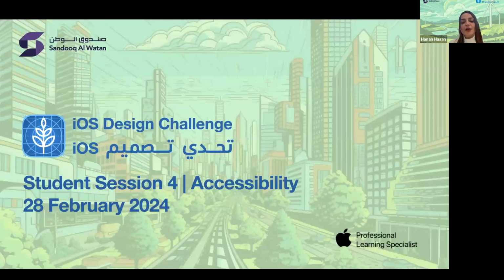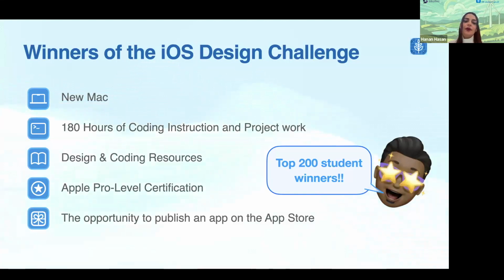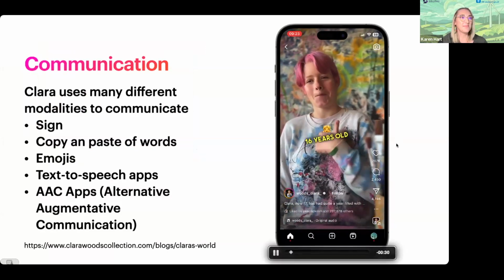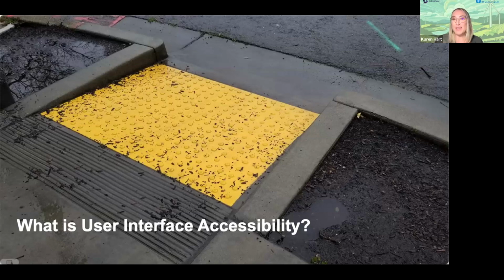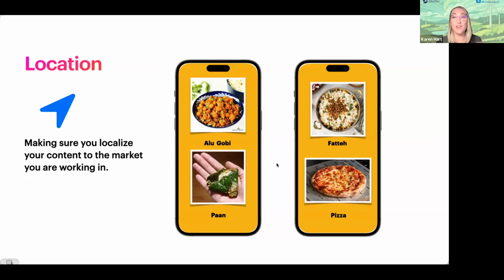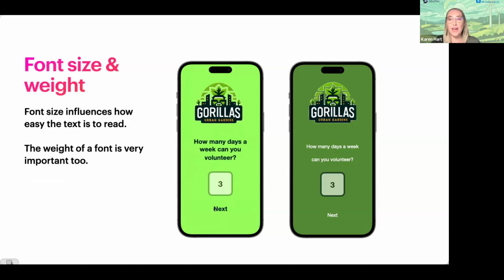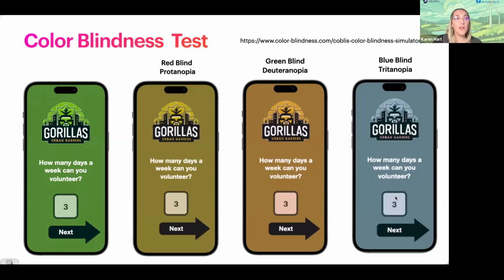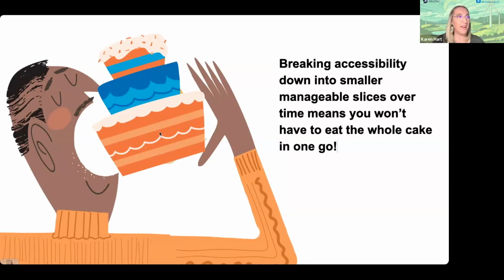Students' Session 4 on 28 February 2024 - Accessibility (English & Arabic)